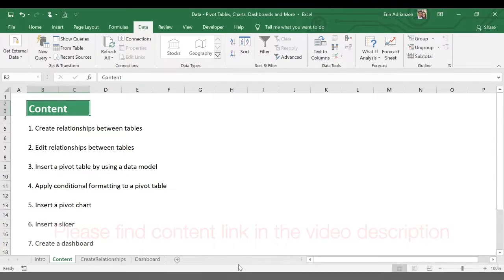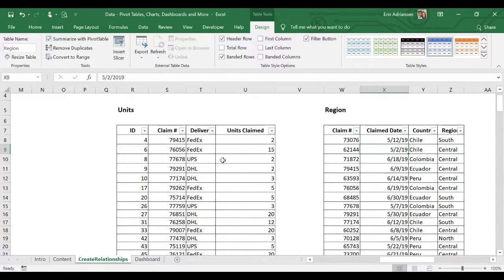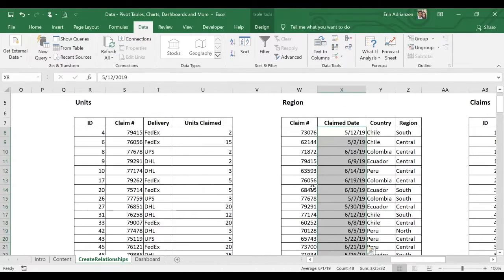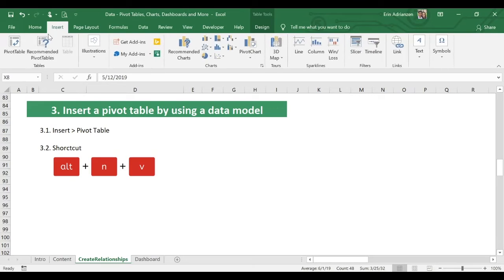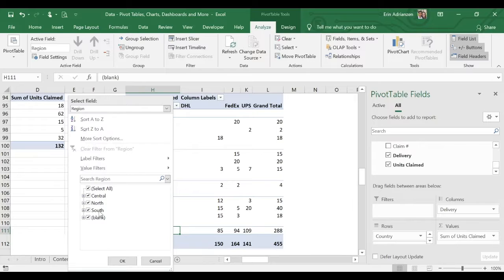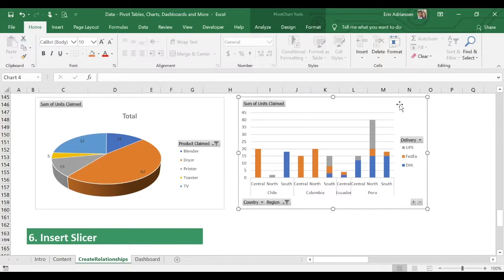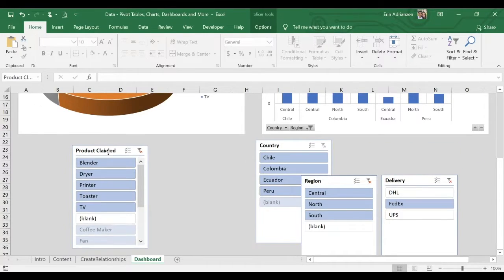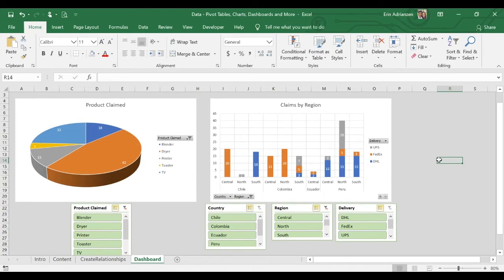How to Create Pivot Tables, Charts and Dashboards in Excel [2020]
In this tutorial, we will be learning about Pivot Tables, Charts, Dashboards, and much more! Please navigate through the content below:
- Content: 0:40
- Create relationships between tables: 0:47
- Edit relationships between tables: 9:13
- Insert a pivot table by using a data model: 11:01
- Apply conditional formatting to a pivot table: 15:06
- Insert a pivot chart: 16:13
- Insert slicers: 17:30
- Create a dashboard: 18:57